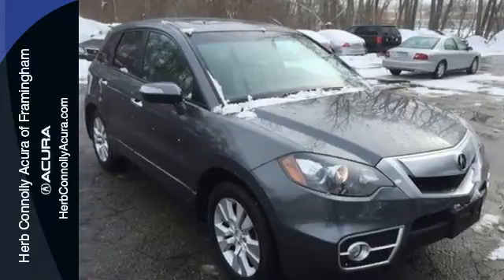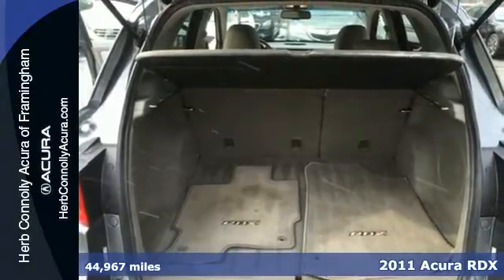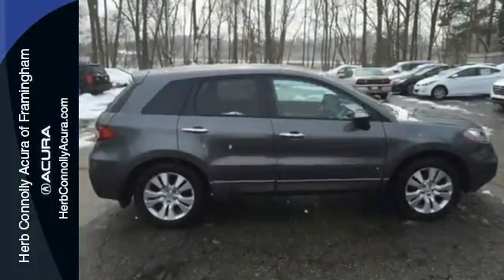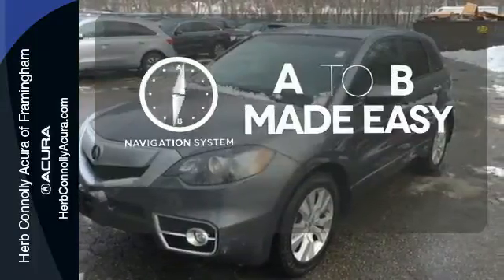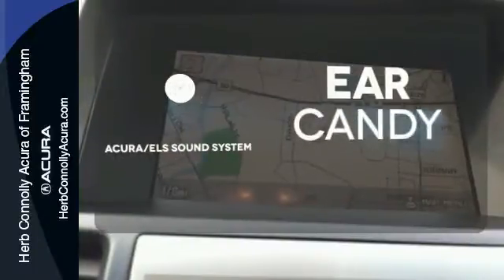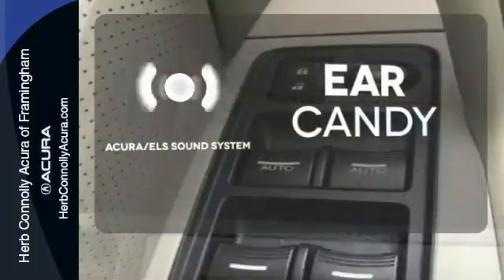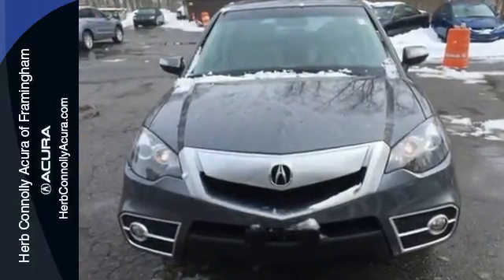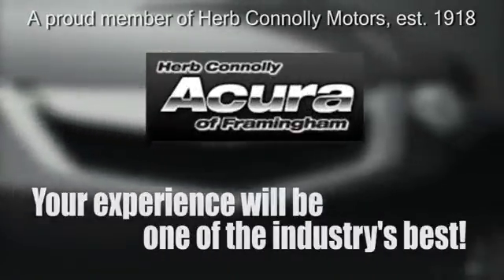Used 2011 Acura RDX Framingham Natick Marlborough MA, MA A039082A - SOLD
Year: 2011
Make: Acura
Model: RDX
Trim: Technology Package
Engine: 2.3L I4 DOHC i-VTEC 16V Turbocharged
Transmission: 5-Speed Automatic
Color: Gray
Mileage: 44967
Stock #: A039082A
VIN: 5J8TB1H53BA001848

Address:
500 Worcester Road Route 9 E